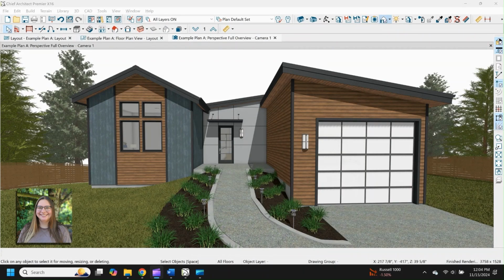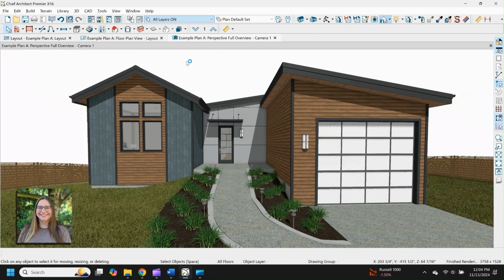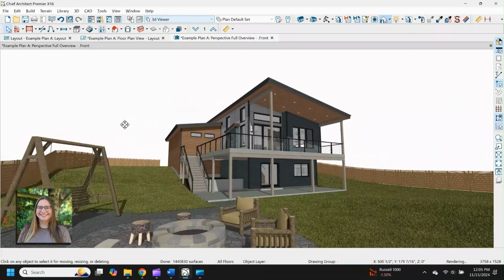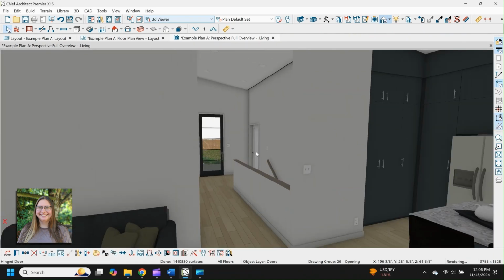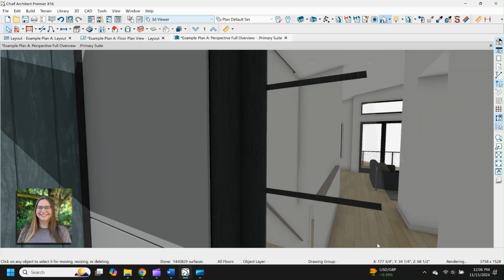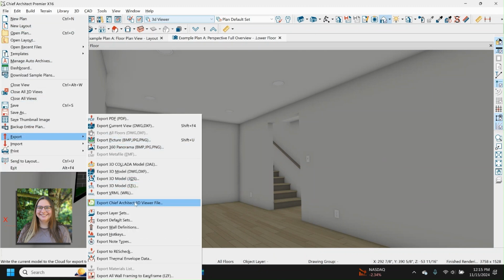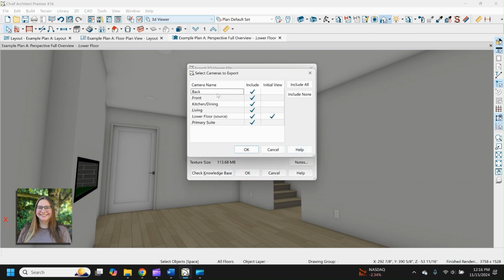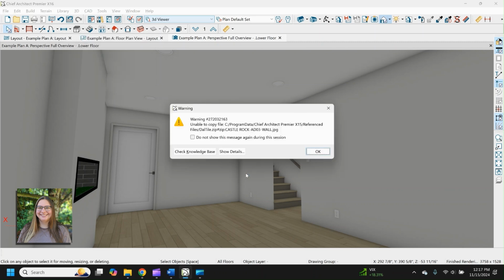Unlocking 3D Views & QR Codes in Chief Architect - Part 1/2 Guide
In Part 1 of this Chief Architect tutorial series, Chloe walks you through mastering 3D camera setups and integrating QR codes to enhance your project presentations. Learn how to create immersive views, optimize camera angles, and seamlessly link important details using QR codes on your design cover sheets. Whether you're looking to level up your project displays or add more interactive elements to your plans, this guide is packed with practical tips and tricks.